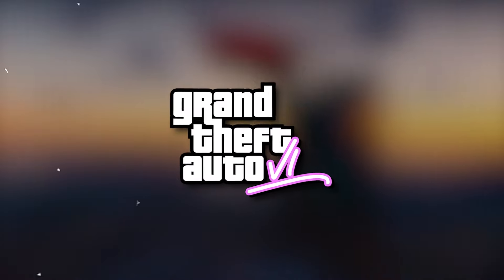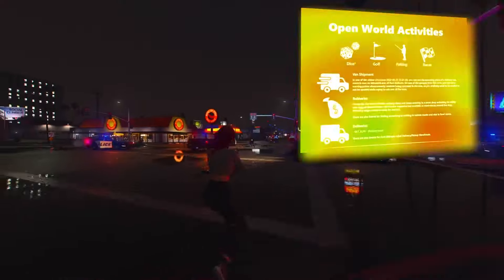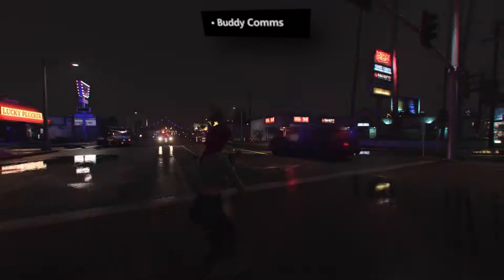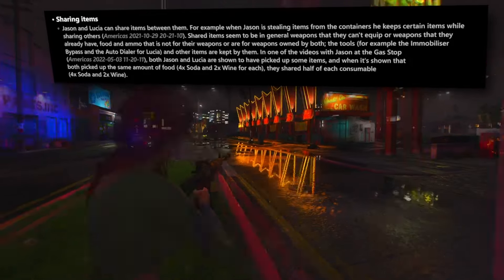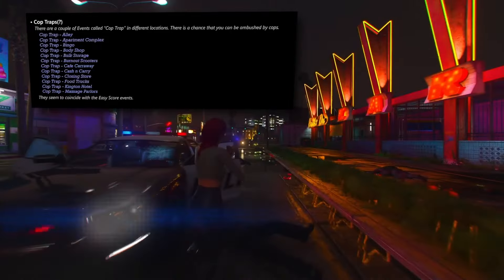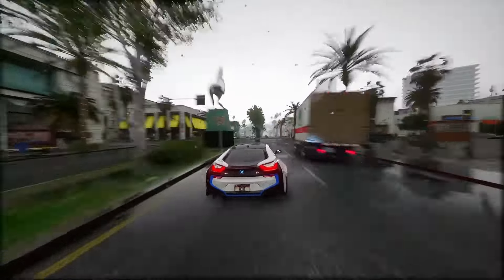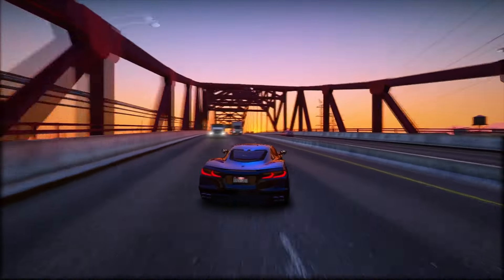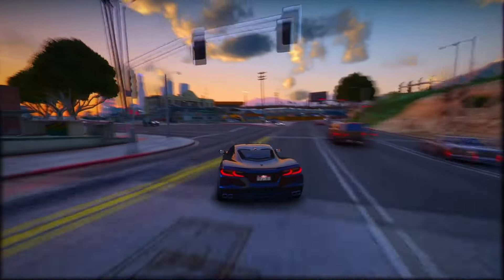Insider DROPS BOMBSHELL About GTA 6 Gameplay..